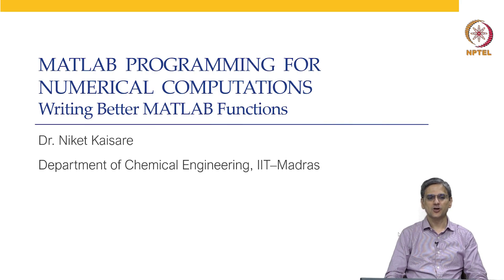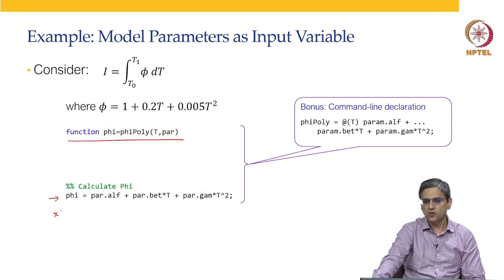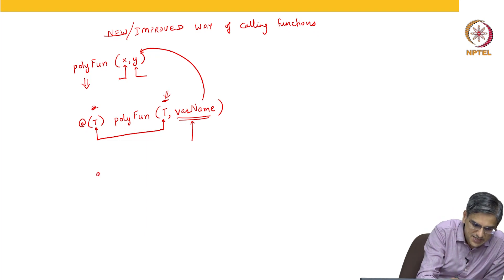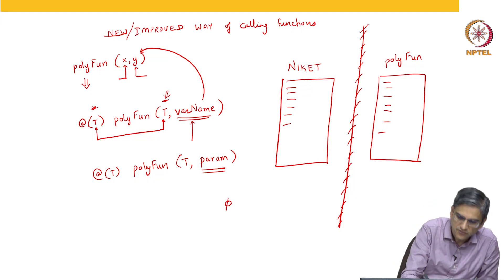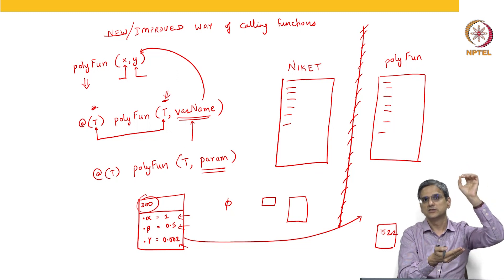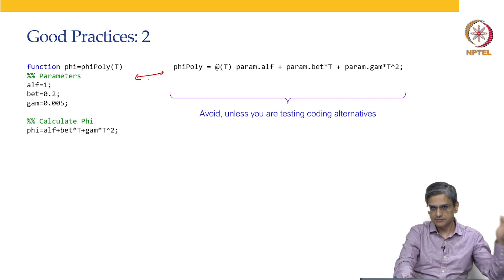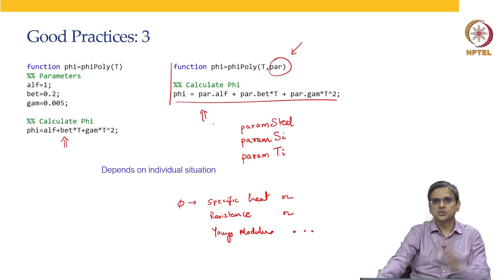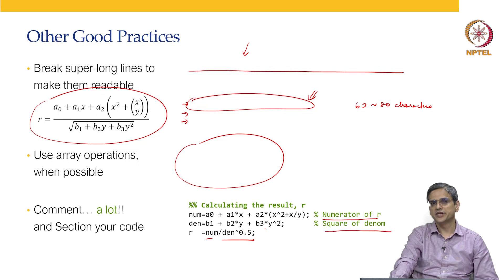Good Practices in MATLAB Functions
1. The translated content of this course is available in regional languages.

2. Regional language subtitles available for this course
To watch the subtitles in regional language:
1. Click on the lecture under Course Details.
2. Play the video.
3. Now click on the Settings icon and a list of features will display
4. From that select the option Subtitles/CC.
5. Now select the Language from the available languages to read the subtitle in the regional language.